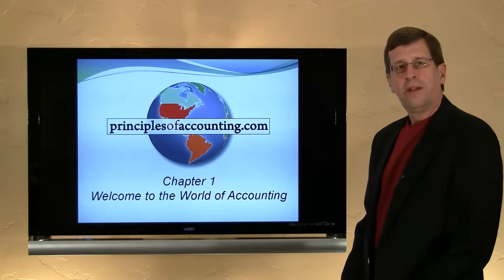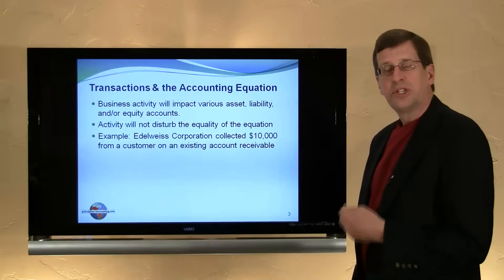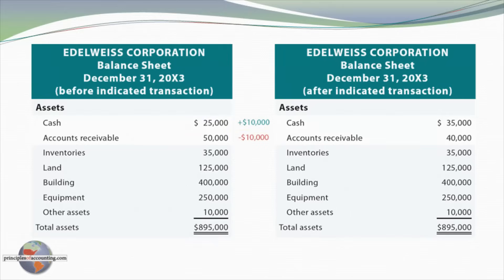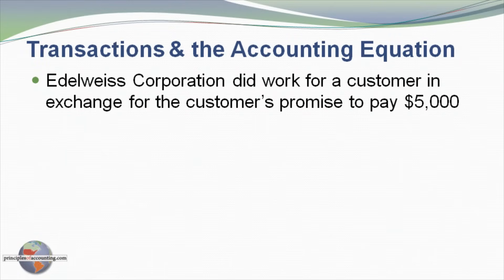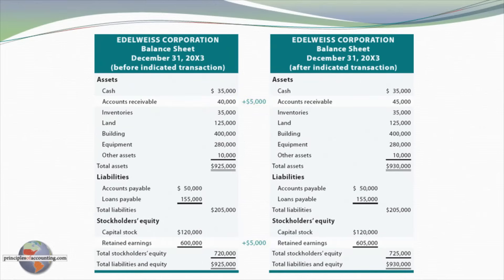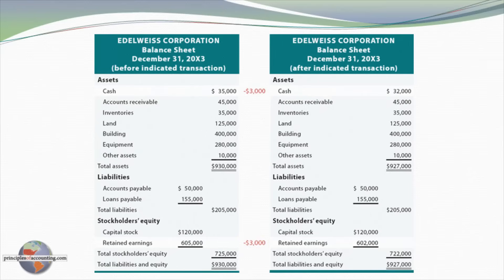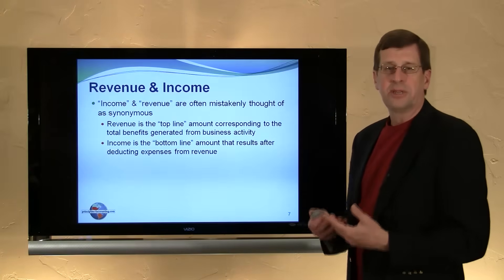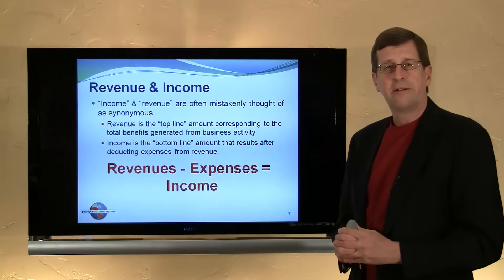1 - How Transactions Impact the Accounting Equation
An overview of how transactions impact the accounting equation, to accompany Chapter 1, Welcome to the World of Accounting